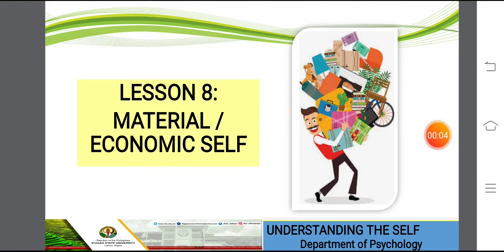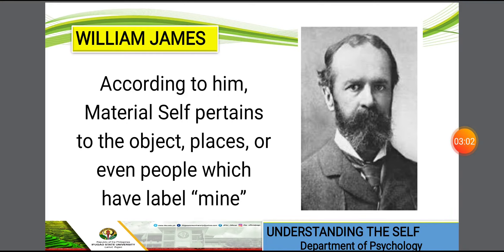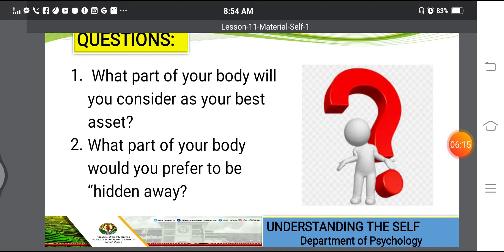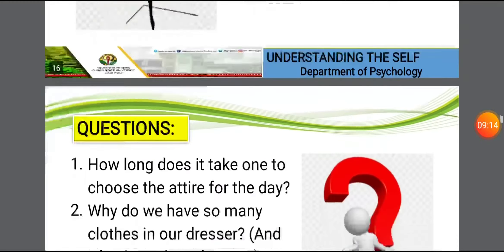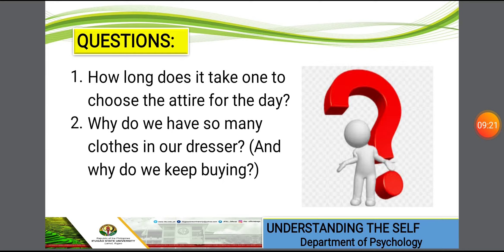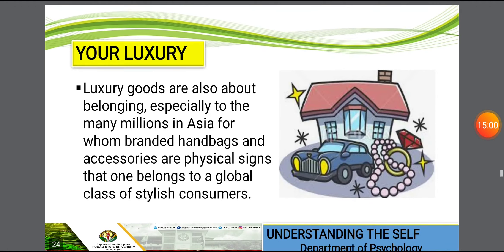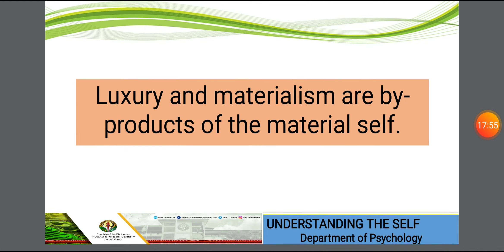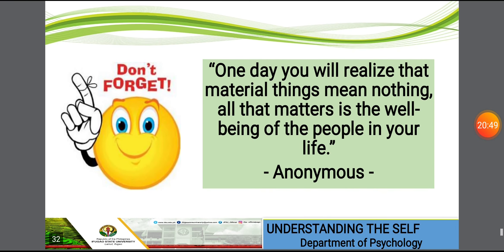Material or Economic Self